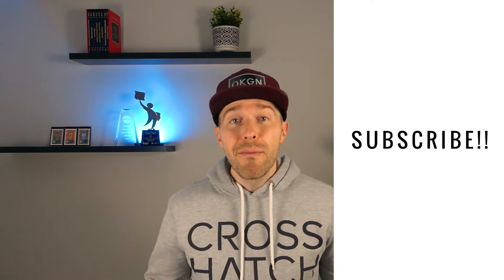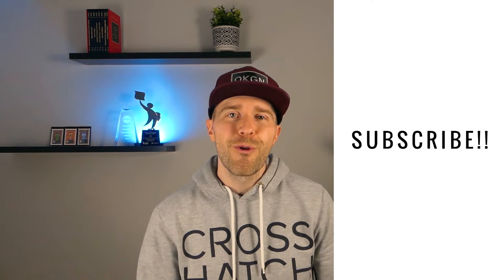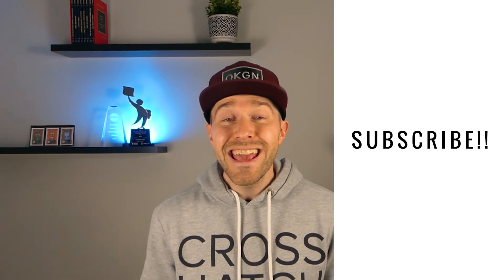Live Example of the TOAST Role at a TOASTMASTERS MEETING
--Speeko is the best public speaking app I've discovered to date.

-- Curious about what recording equipment I use?

-- In this video I perform the Toast role at my local Toastmasters Club.

The purpose of the "Toast" is to kick the meeting off with a one-to-two minute speech that pays tribute to the theme of the meeting. While club agendas vary, the toast often comes directly after opening remarks from the president.

Hopefully this video gives you the confidence to take on the Toast role within your own Toastmasters club.

I also have another video that dives deep into what to consider before taking on the TOAST role

You can HIRE ME for a one-on-one speech evaluation coaching calls!

I will provide a customized evaluation and help you take your next personal or professional speech to the next level.

0:00 – Intro
0:55 – The Toast Explained
1:50 – Live Example of a Toast
3:38 – How Did I Do?
5:56 – How I Could’ve Done Better
8:02 - Outro